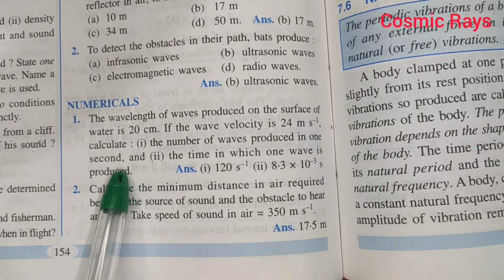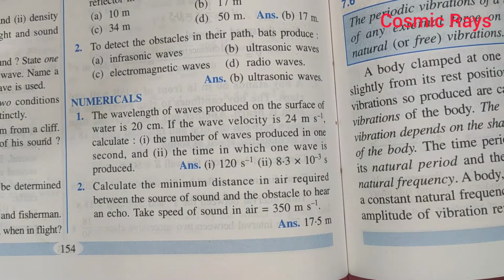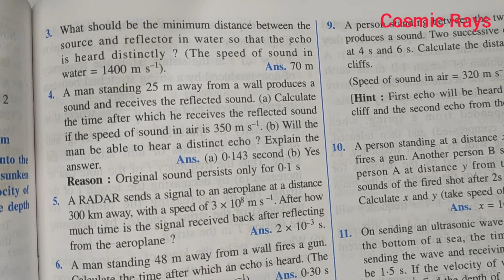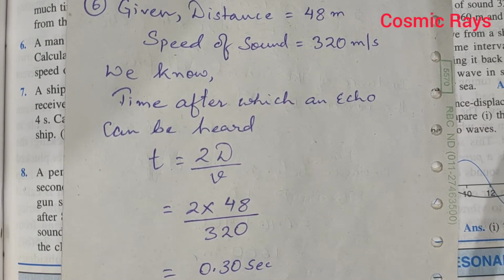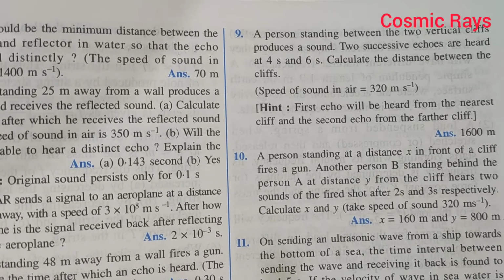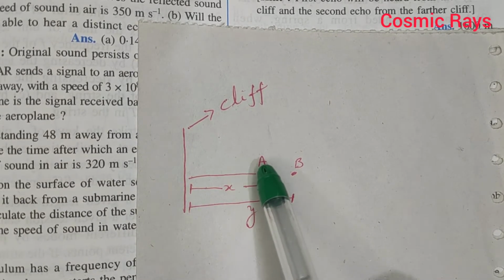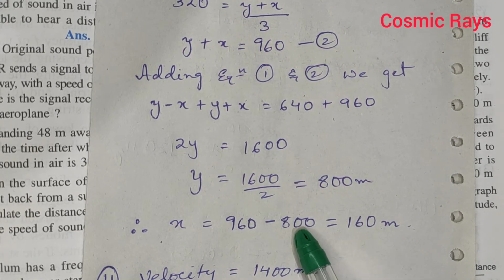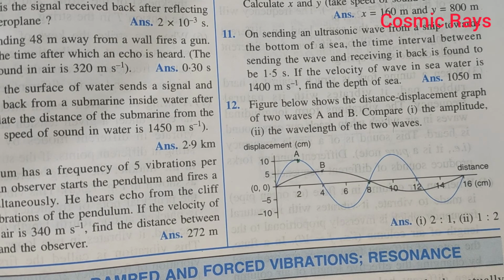ICSE CLASS X SOUND NUMERICALS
Numericals of Exercise 7(A)